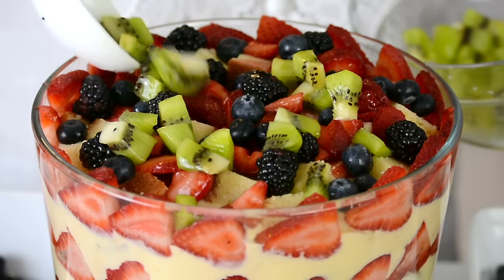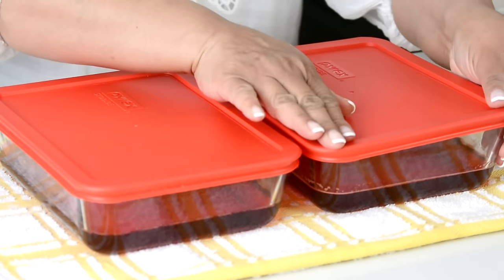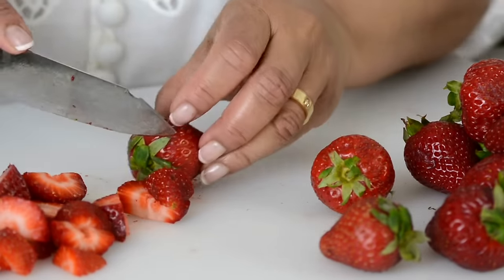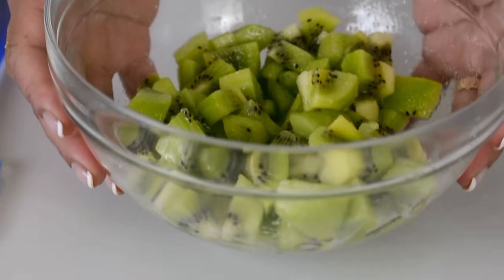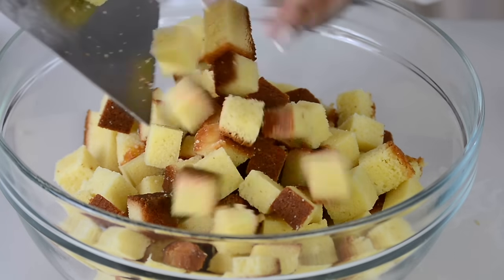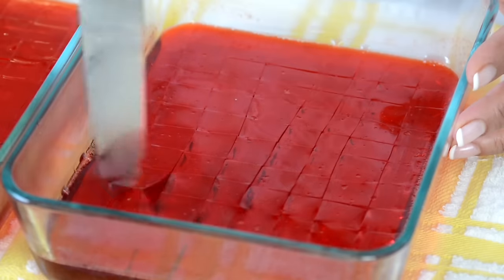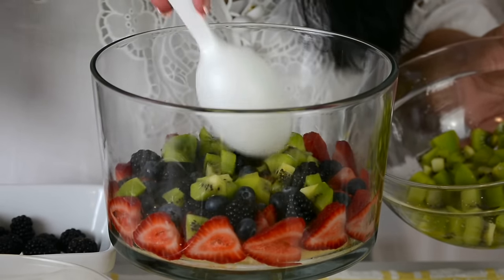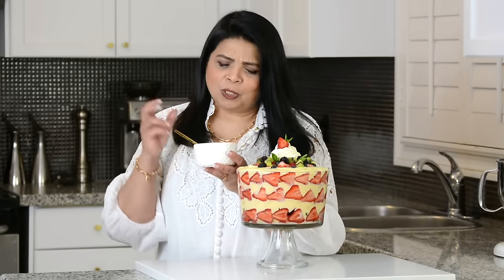Super EASY Fruit Custard Trifle Recipe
This easy Fruit Custard Trifle recipe, layered with goodness, is a summertime delight! With the upcoming Coronation Ceremony, this classic British dessert is fit for the King. The best part of this Trifle recipe is that it is customizable with the fruit of your choice and for any occasion!